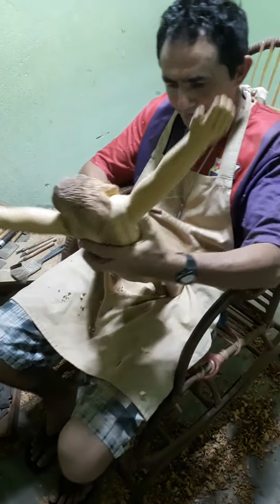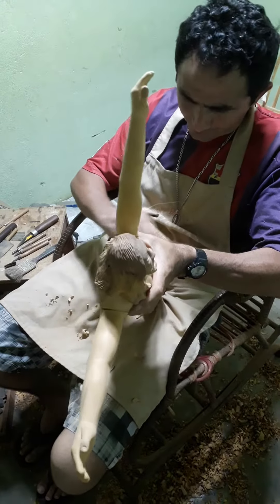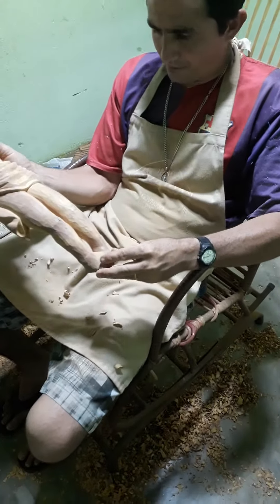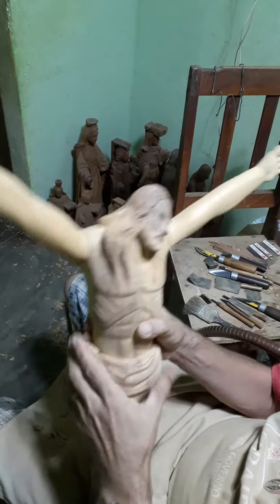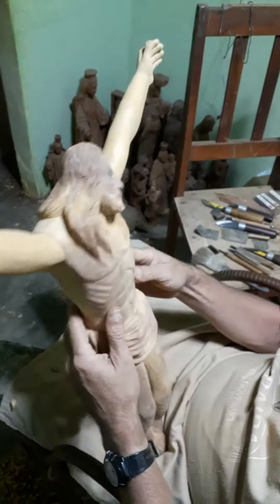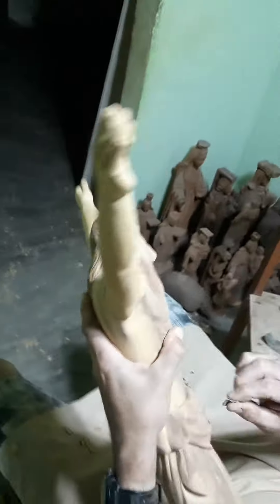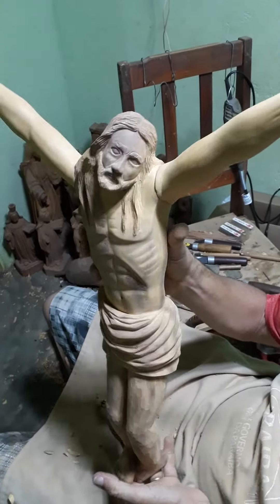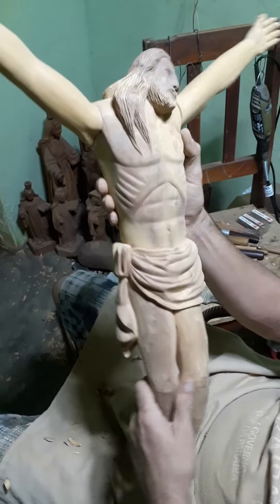Fazendo um Cristo de madeira